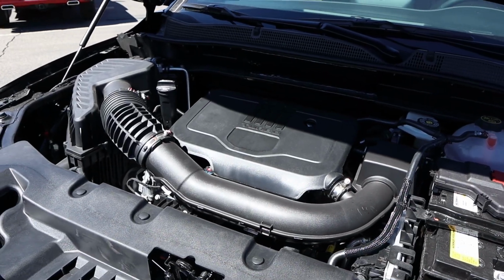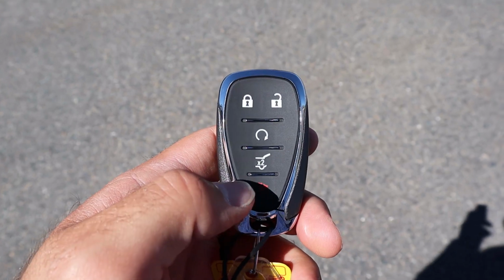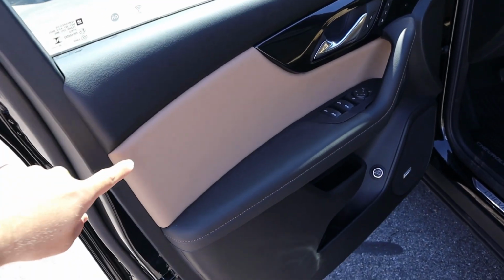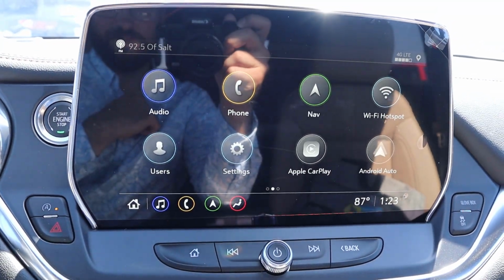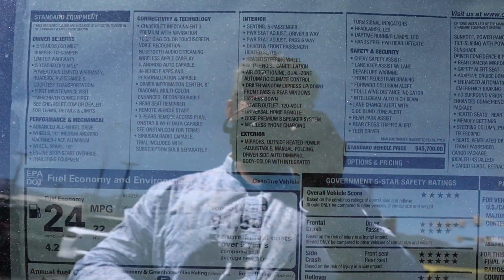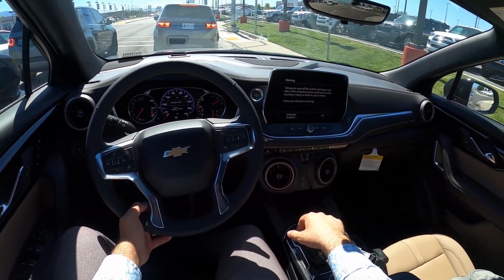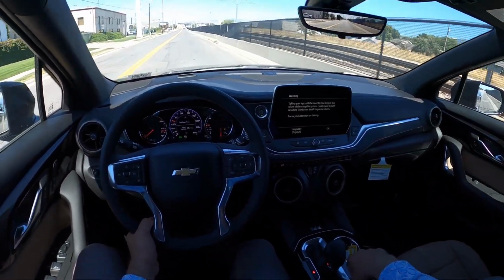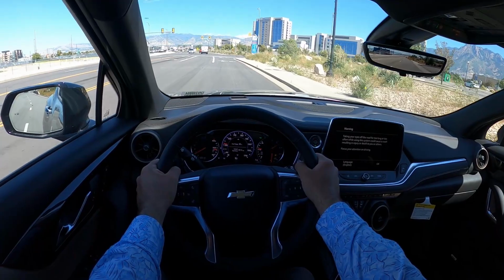2024 Chevy Blazer Turbo: Is The Turbo Blazer Worth It?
Today I drive and review a 2024 Chevrolet Blazer Premier 2.0T!